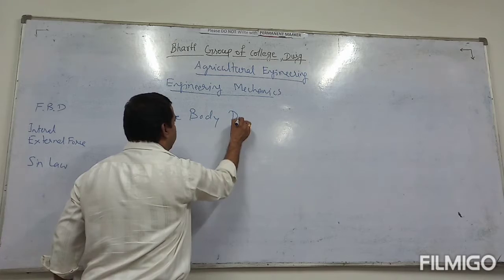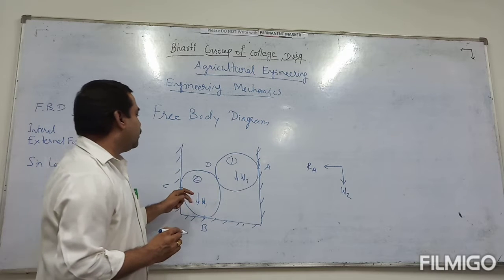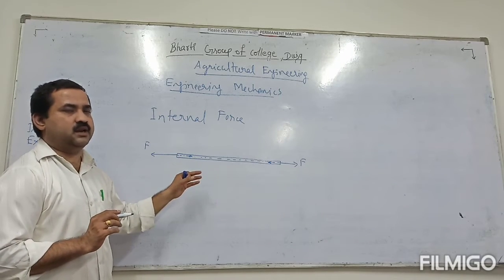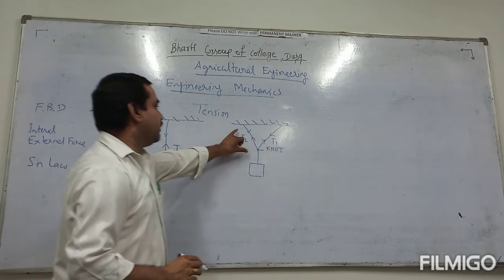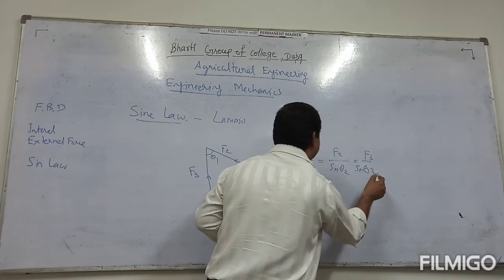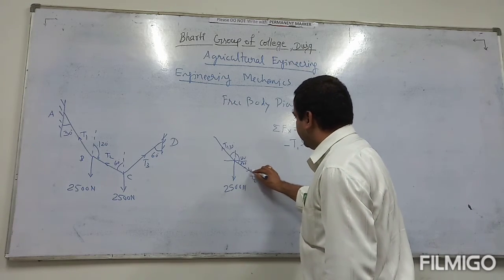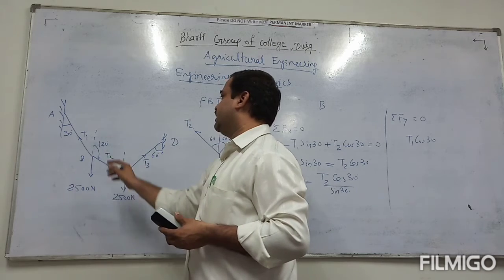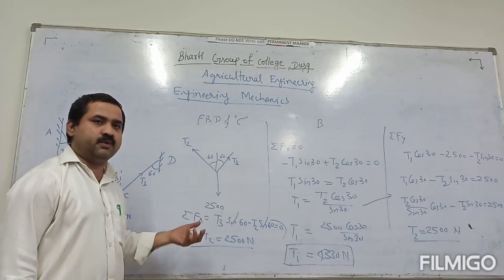Dr S K Tamrakar, Bhartiya College of Agricultural Engineering, Engineering Mechanics, Force